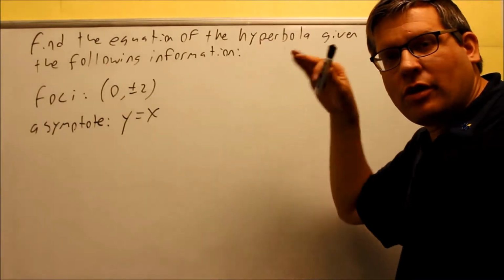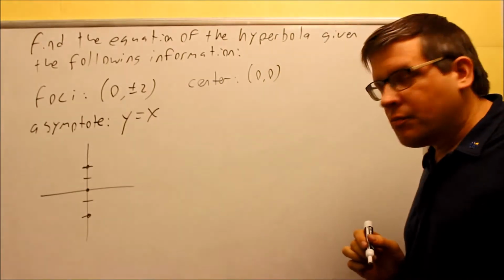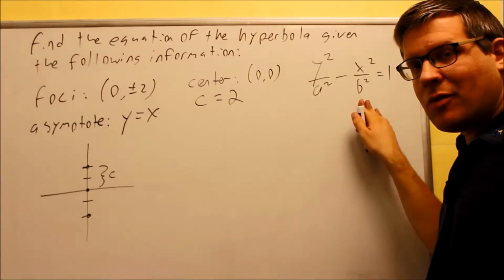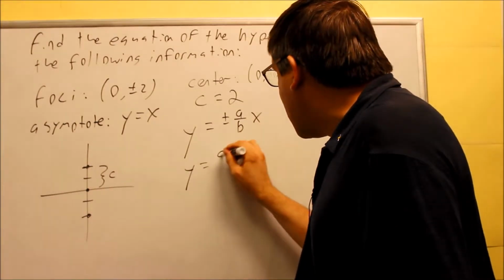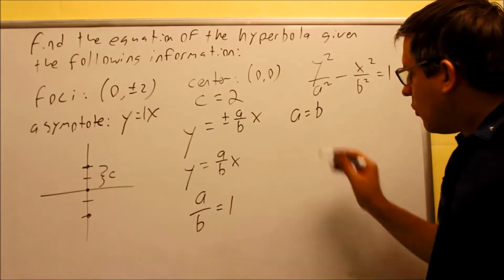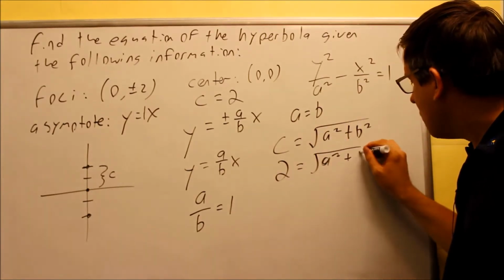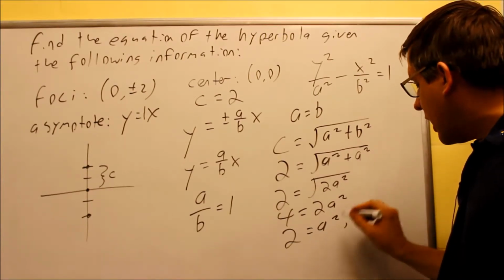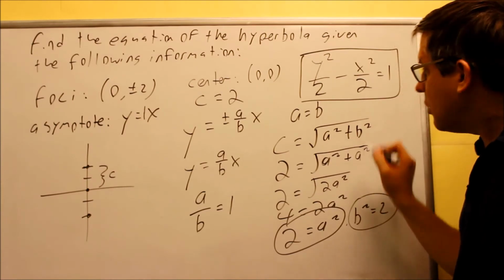Conics: Writing the Equation of a Hyperbola: Ex 8